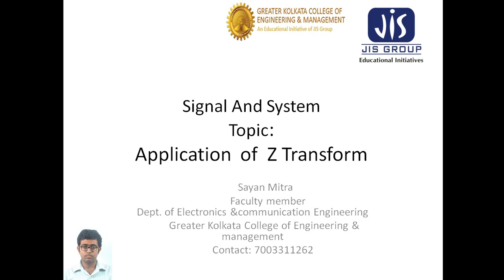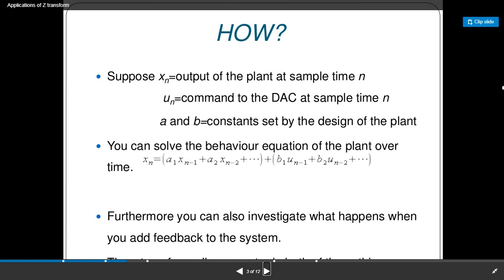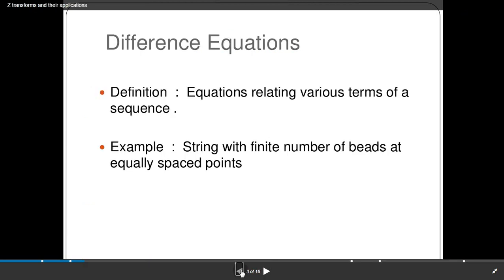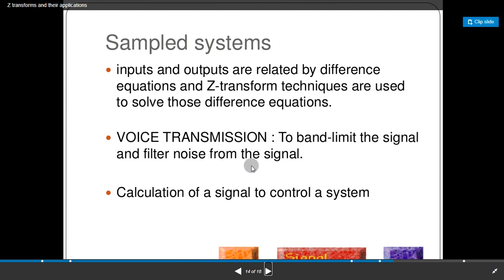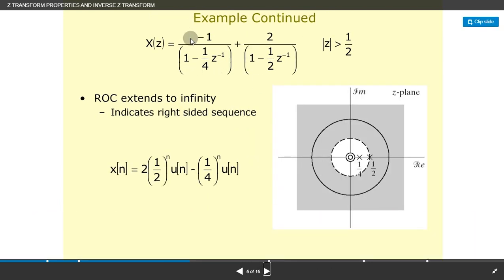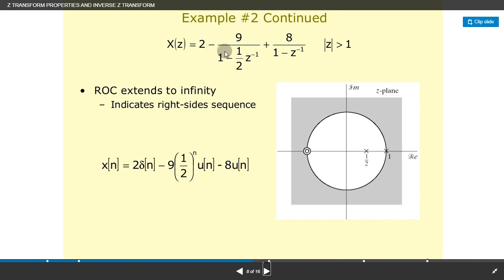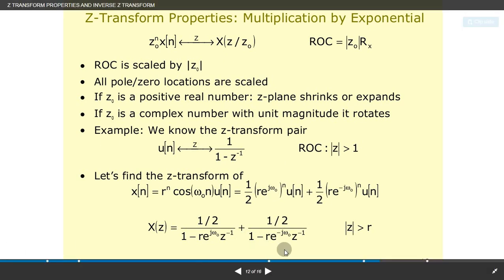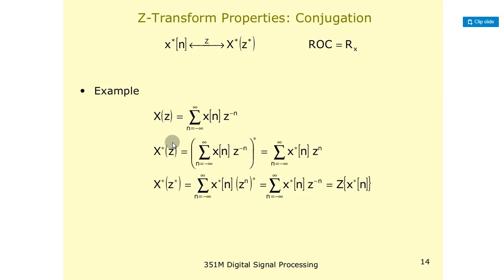Signal and System Lecture - 25